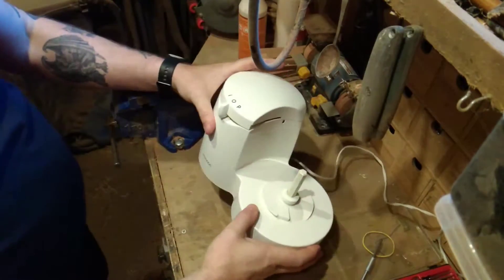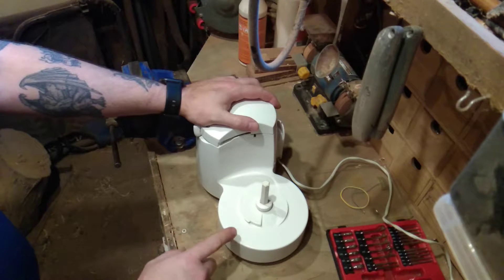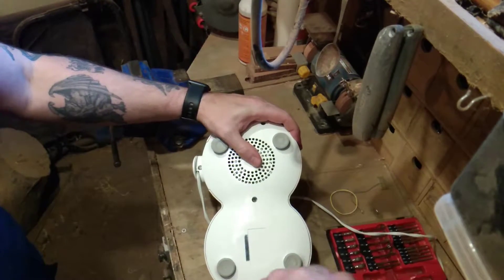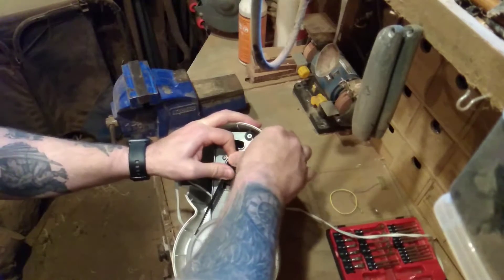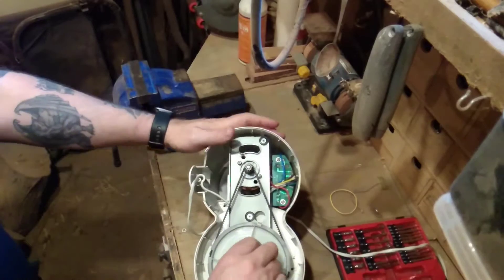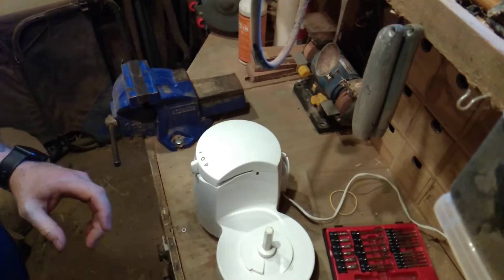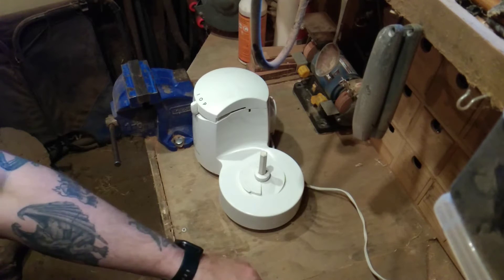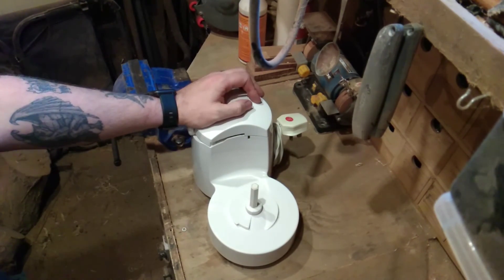Food processor fix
How to fix the drive belt on a kenwood fp108 series food processor (after I broke it)
The moral of this story is don't try to make things do stuff they don't want to...